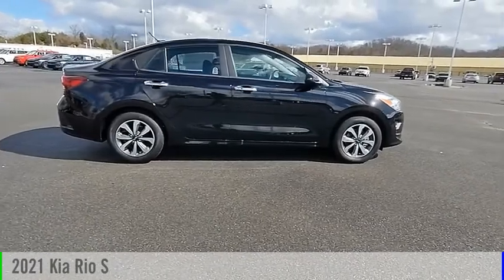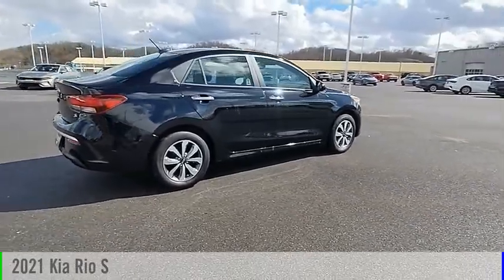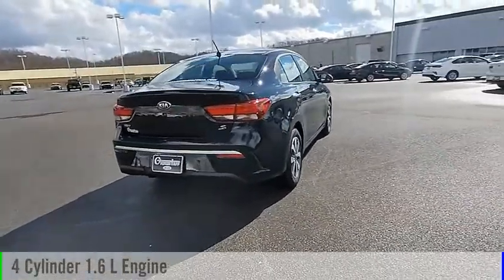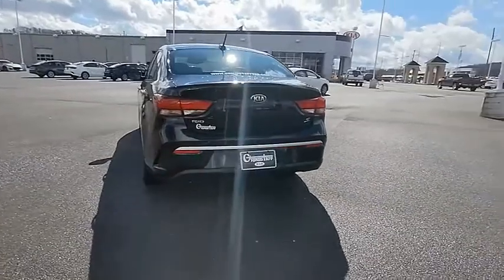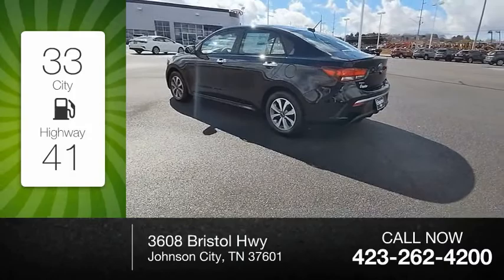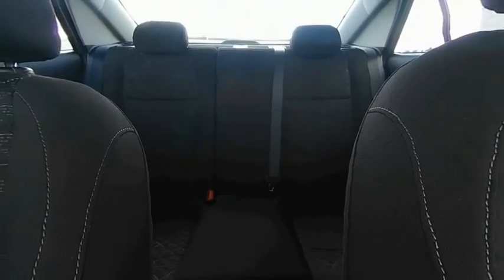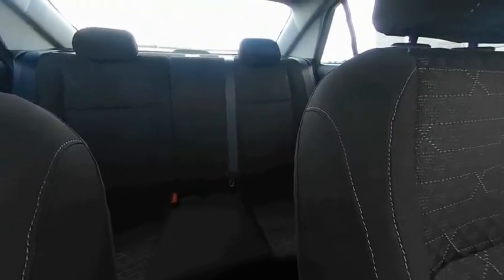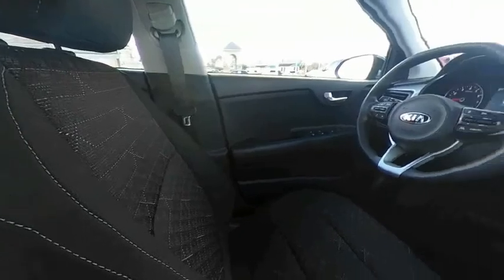2021 Kia Rio E375874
2021 Kia Rio S

Grindstaff Kia
3608 Bristol Hwy

Front wheel drive on this vehicle gives you better traction and better fuel economy. It is painted with a sleek and sophisticated black color. This model has a 1.6 liter 4 Cylinder Engine high output engine. Enjoy the tried and true gasoline engine in this unit. This 2021 Kia Rio has an automatic transmission. Anti-lock brakes will help you stop in an emergency. This small car is easy to park.